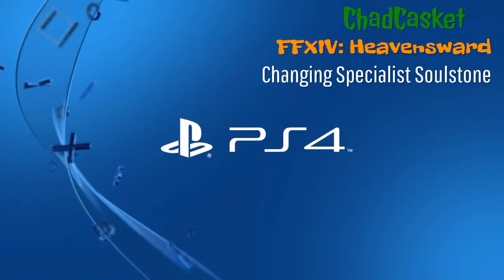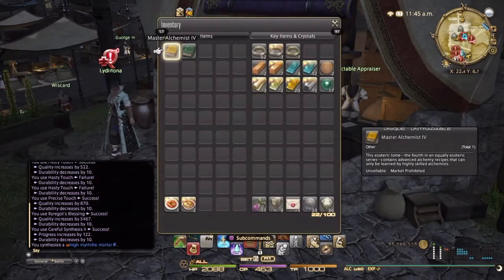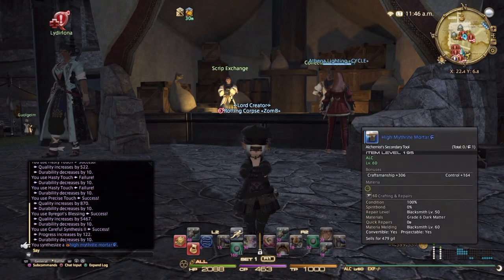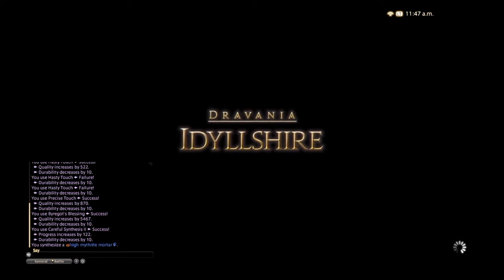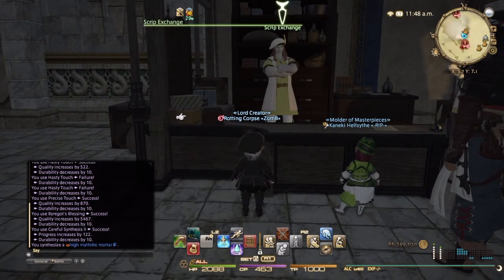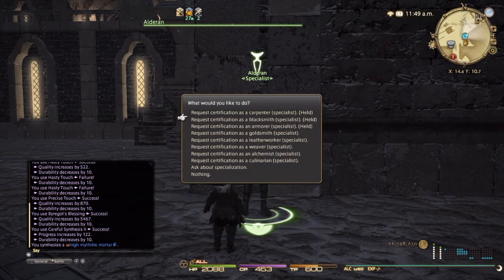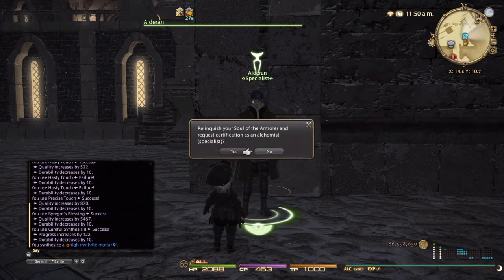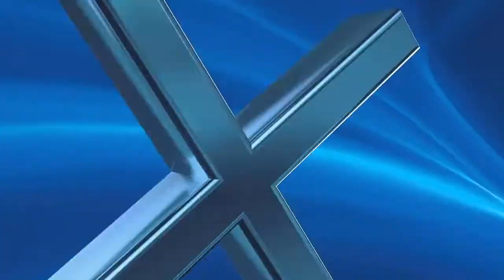FFXIV Patch 3.3 Switching Specialist Soul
Hi again everyone. Just wanted to make a video detailing how to change your specialism as a crafter becausee I see this question quite a bit. Hope this video helps.